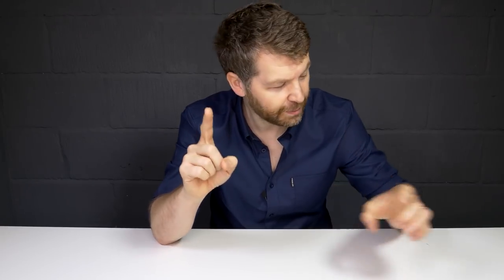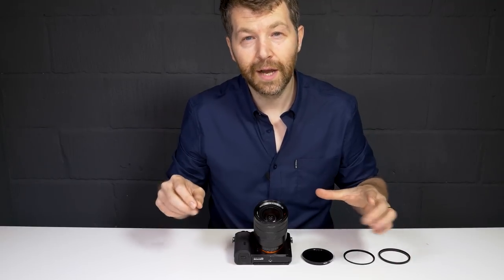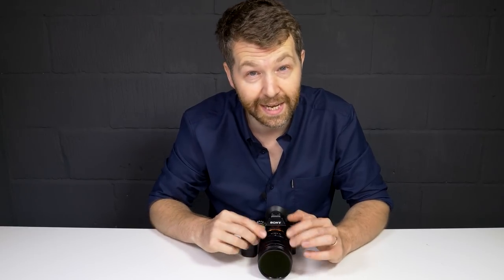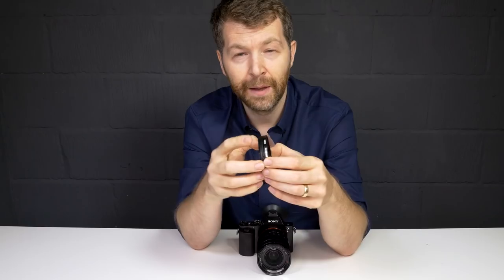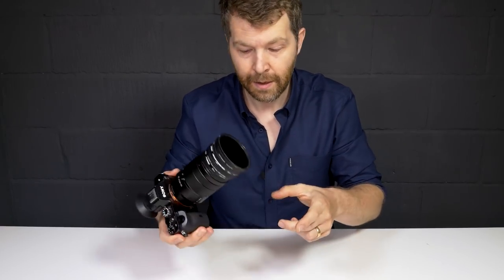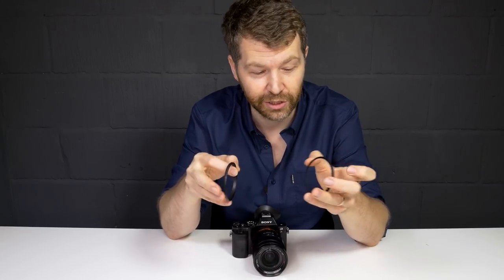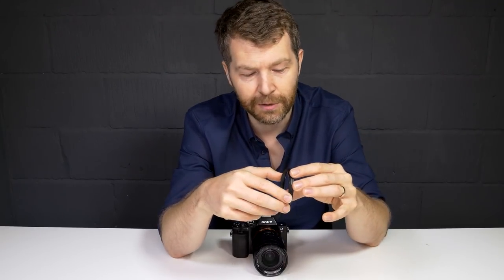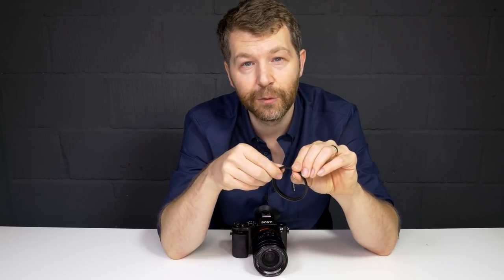REVIEW: Manfrotto XUME magnetic filter adapters. No more screwing and unscrewing filters!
Richard takes a look at the Manfrotto Xume filter adapters. These thin adapter rings contain small magnetics. By attaching a ring to your lens and another to your filters you can quickly snap the filters on and off your lens.

We have tried them at 24mm and saw no vignetting. When combined the Xume adapters are around the same size as a regular filter. So if you want to see if you will get vignetting with your lens combination, the easiest method is to put two regular filters together and see if this causes vignetting.

Gear in this video:
Manfrotto Xume adapters
Sony FE 24-70mm F4
Sony A7R